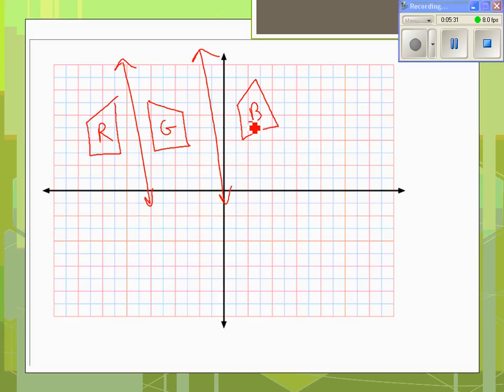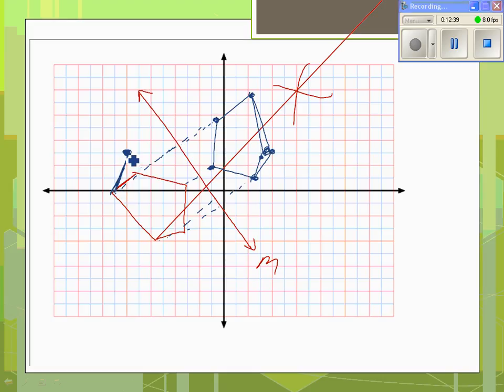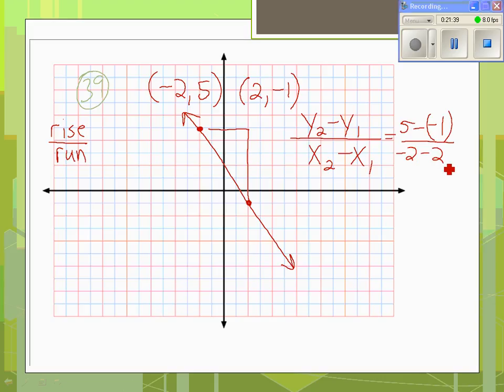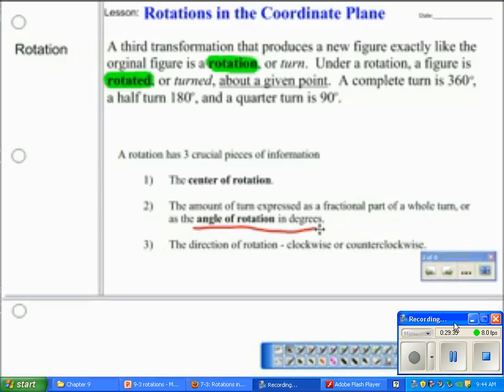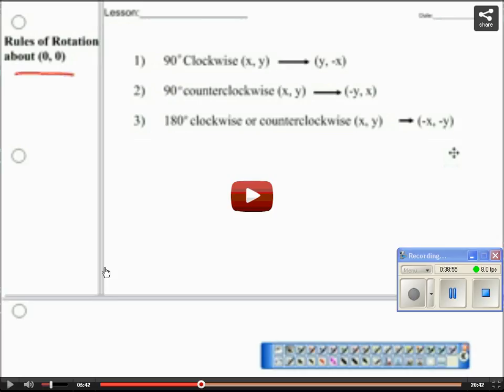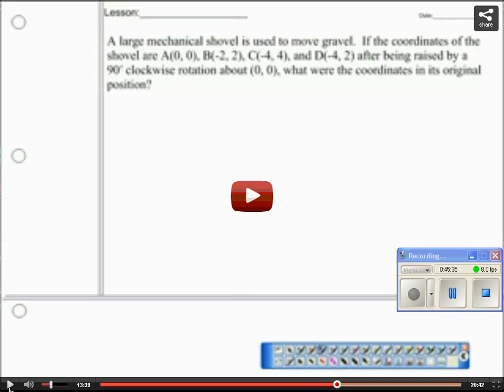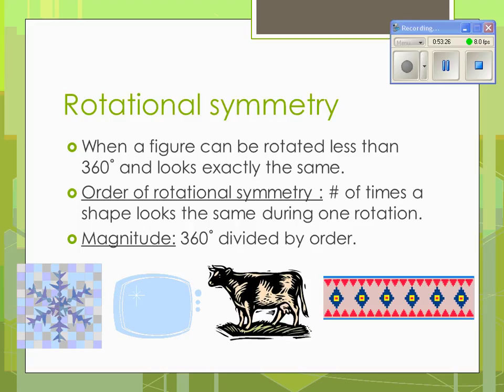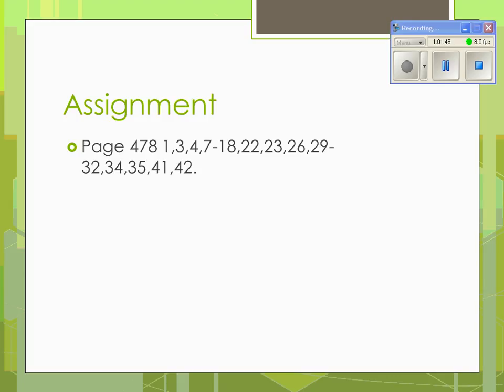video lesson 9 3